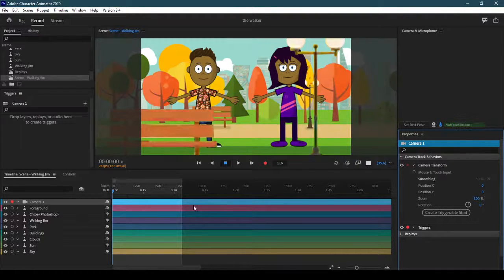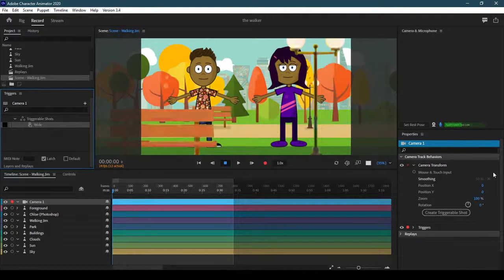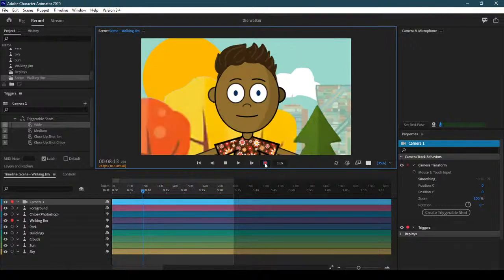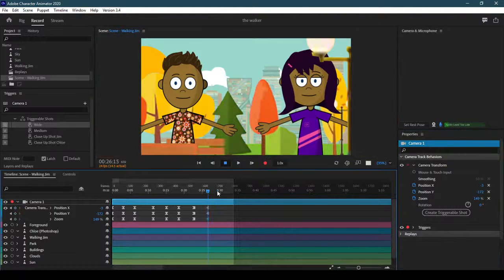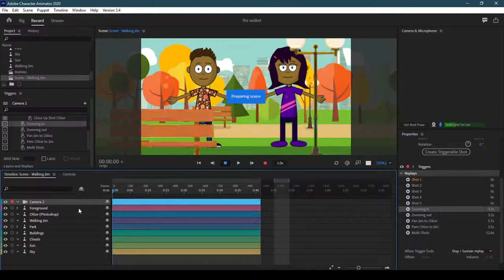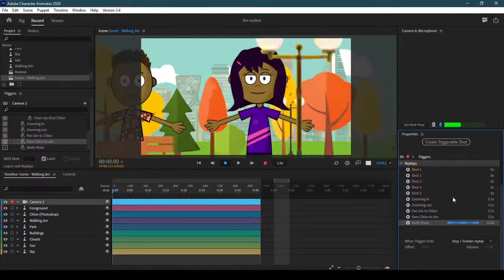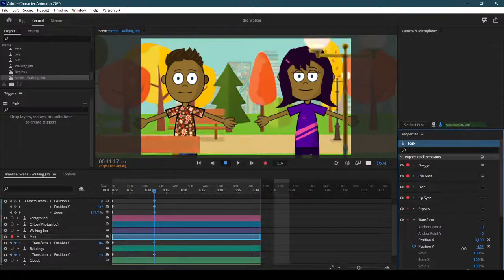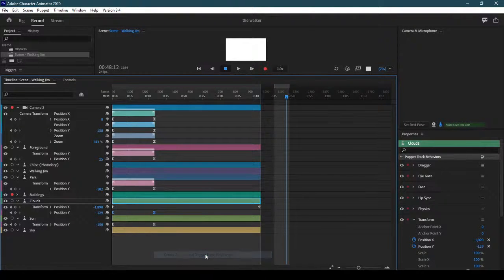How to Work with Cameras in Adobe Character Animator? | Lesson 16 B | Intro to 2D Animation Live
In this lesson, I will teach How to Work with Cameras in Adobe Character Animator?, This topic is part of the  "Media Design Livestream Series",  and specifically designed for the University of Bahrain students, however, other interested users are free to join.